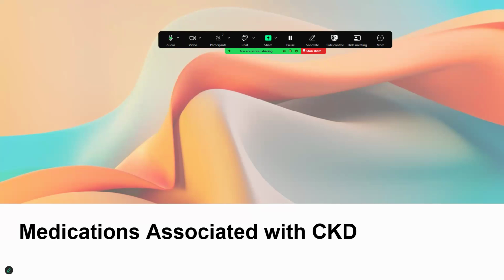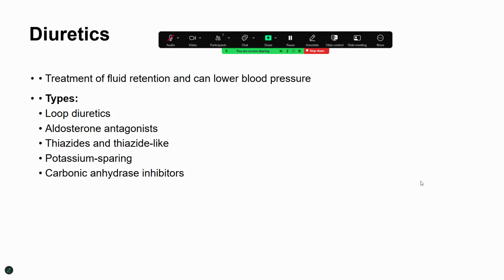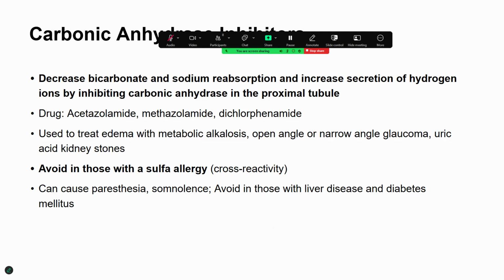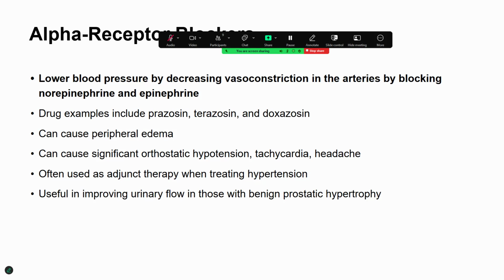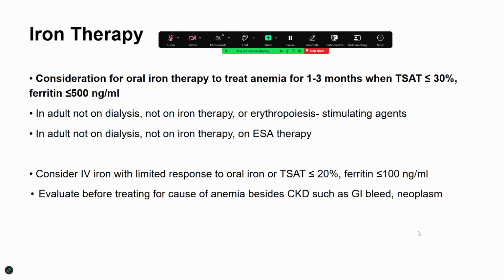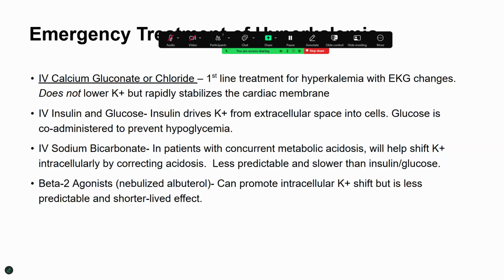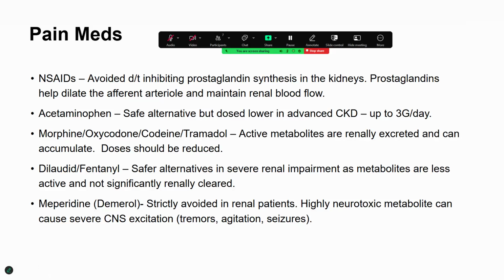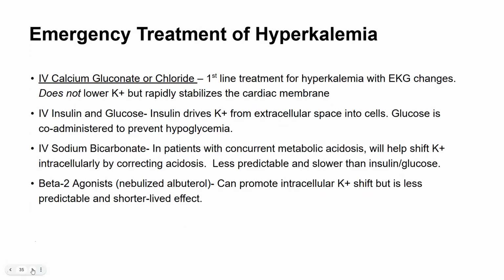CNN Review July 23, 2025